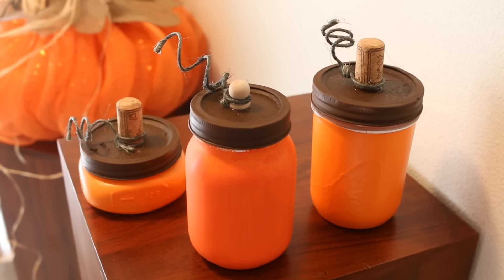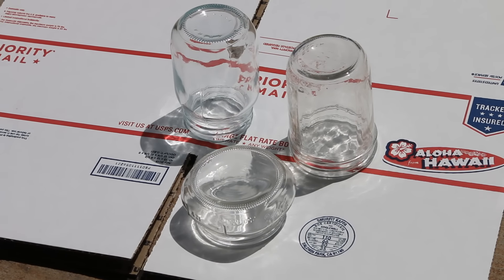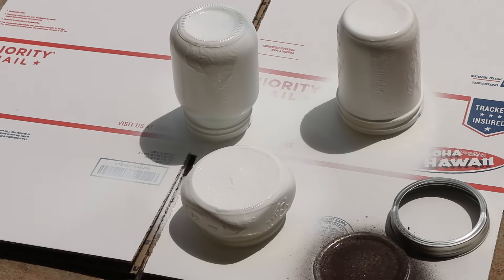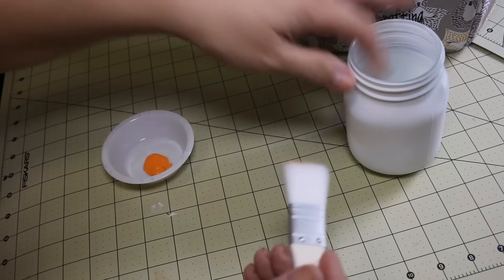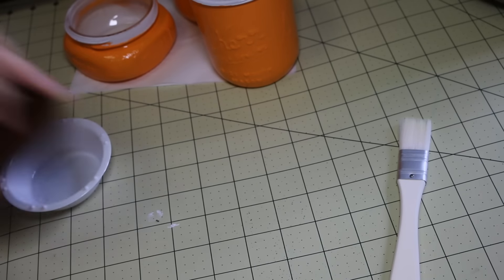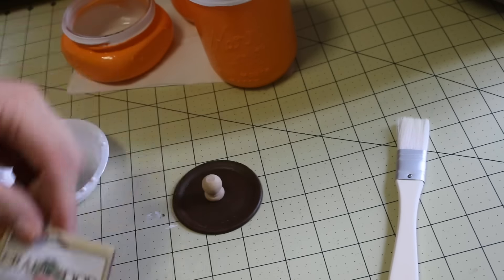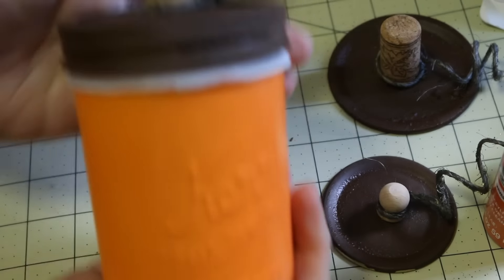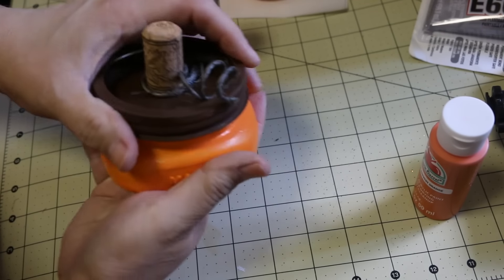DIY Mason Jar Pumpkin Tutorial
Spray your mason jars with primer pain and allow to dry. I suggest that you do this first, since it helps to cover the jar with your acrylics nicely.

Spray the mason jar rings with a flat brown paint and allow to dry.

Once dry, paint your jars with Martha Stewart Crafts Multi-Surface Satin Acrylic Craft Paint in "Pumpkin" (33570). Allow to dry. Paint again after dry, if necessary.

Adhere a cork or a ball finial to the top of your jar lid with E6000 glue. Allow to dry. I used wired sisal rope you can find (Associate link). It gives it a more real feel to it